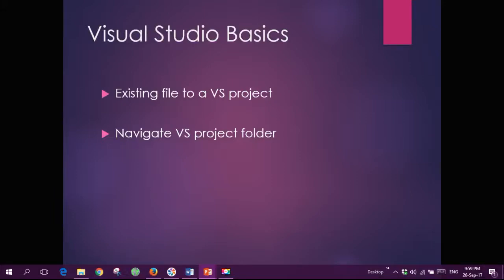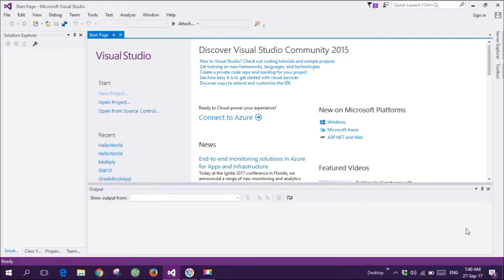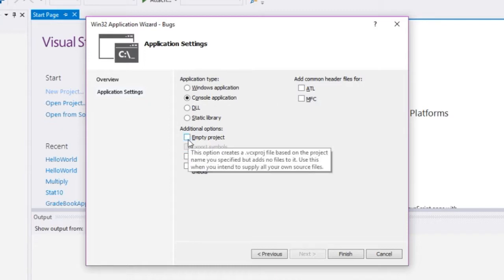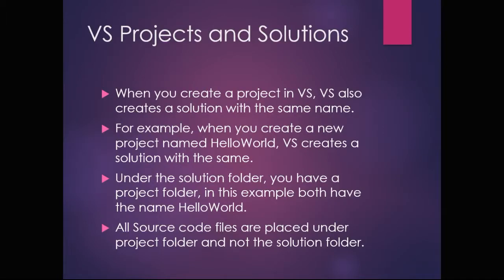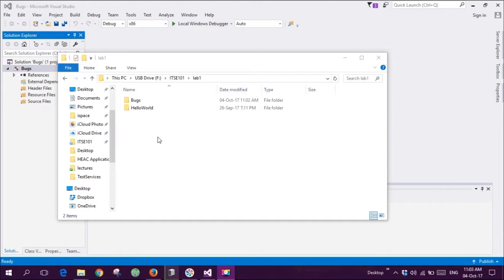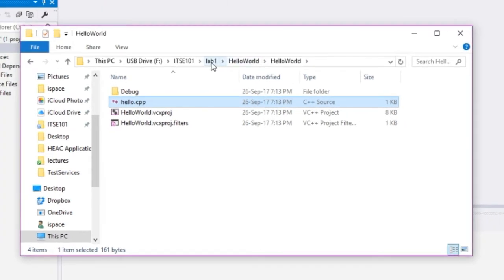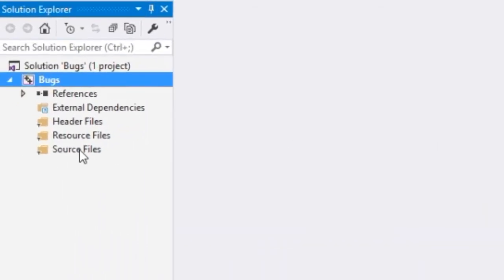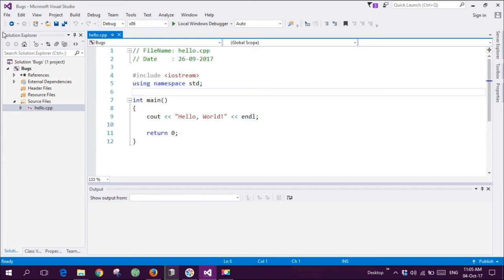Programming I :: Visual Studio Basics :: Adding exisiting code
In this video I show how to add an existing file to a VS project